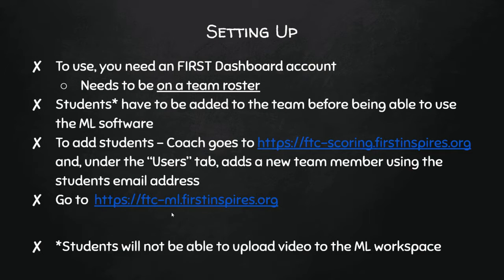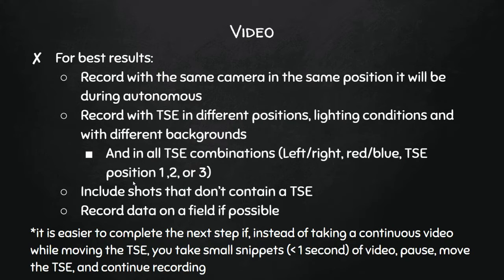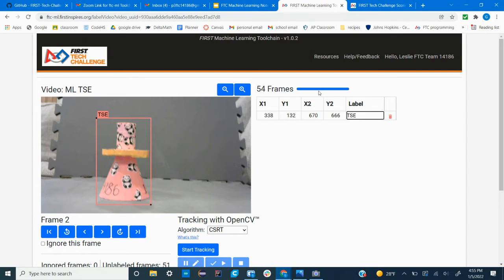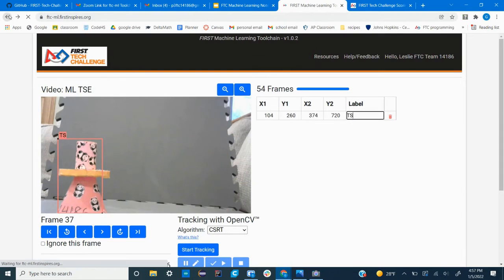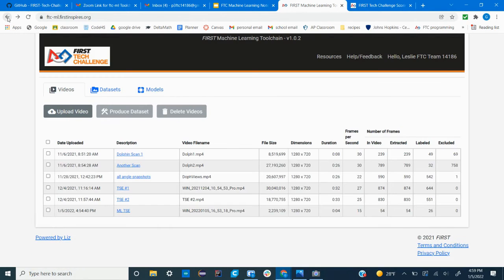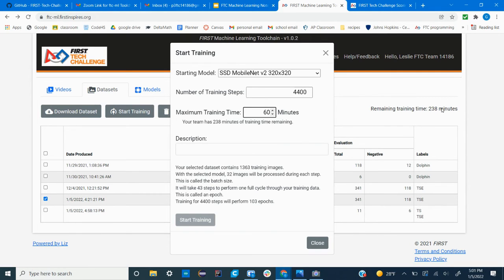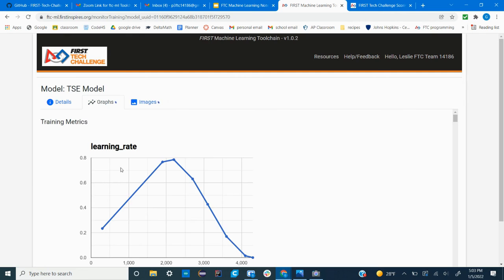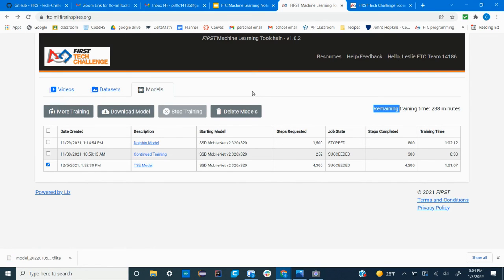Using FTC-ml Toolchain for a Custom TensorFlow Model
A step-by-step guide to building your custom TensorFlow Model.